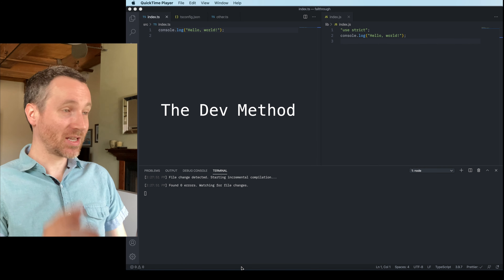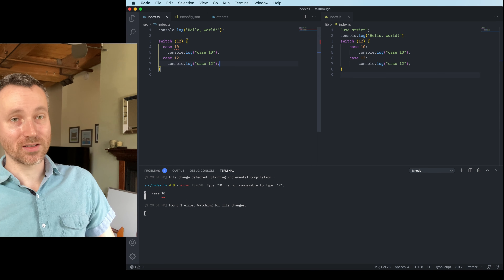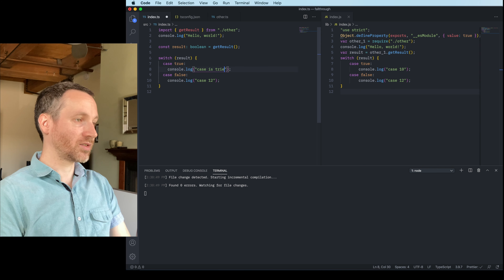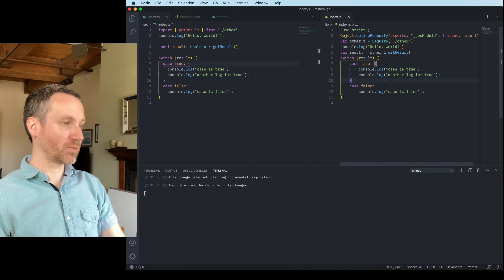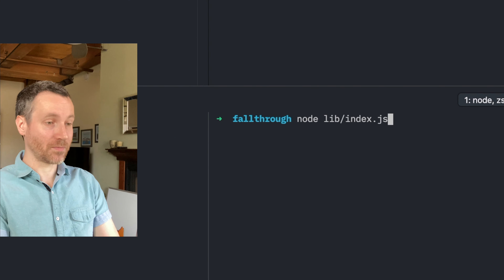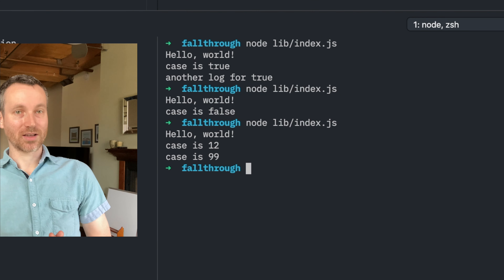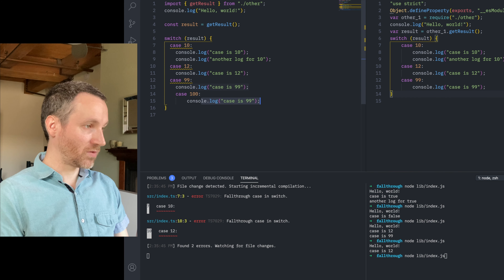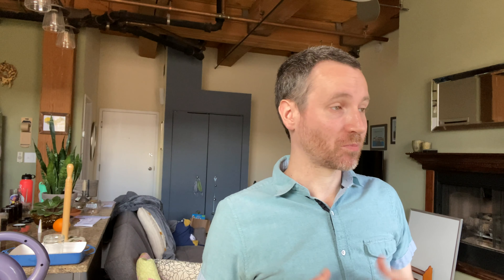Typescript: Safer Switch Statements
Switch statements can lead to defects when not coded correctly. Your intention can be lost. Use these tools to help assist in writing less defects.